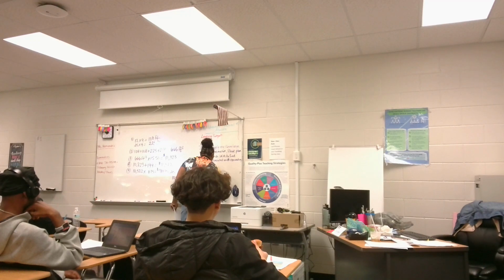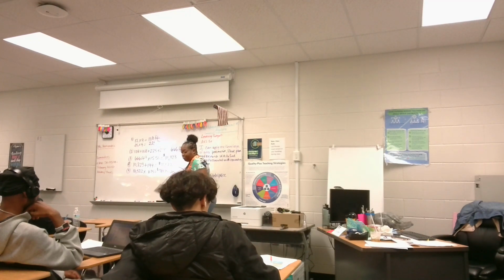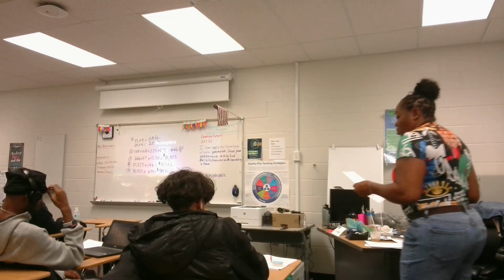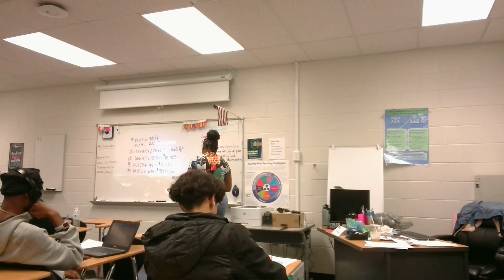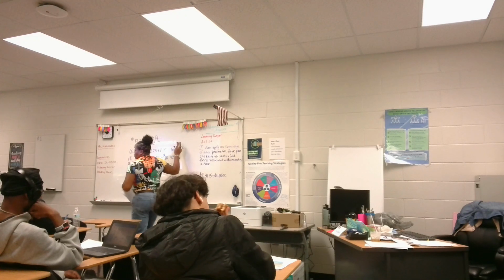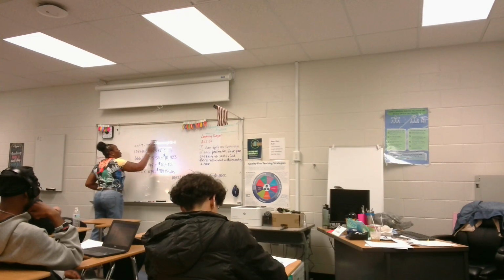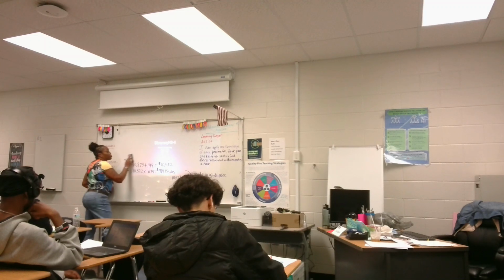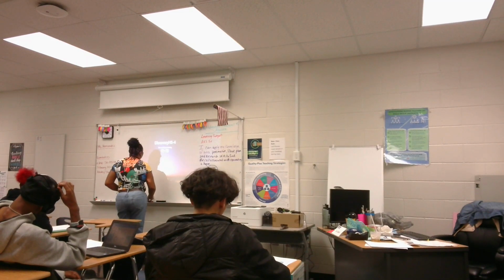KA2 Day 2 February 27